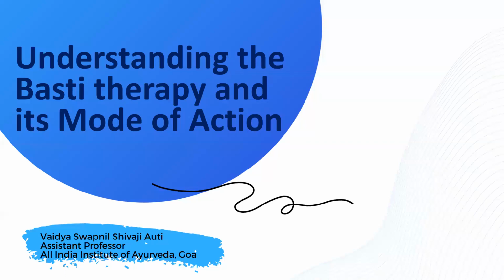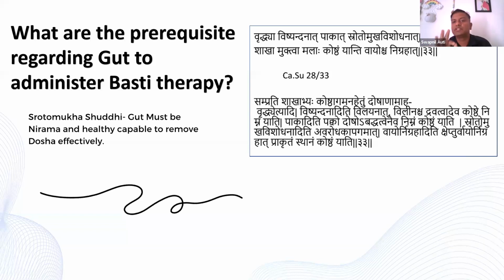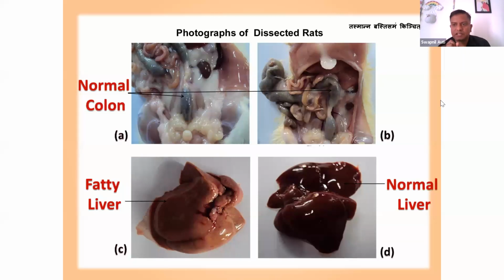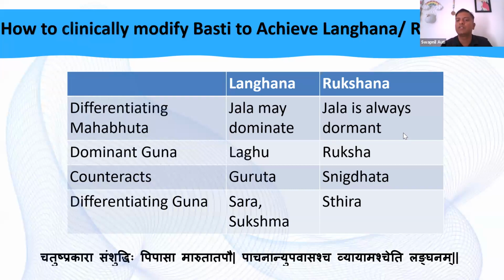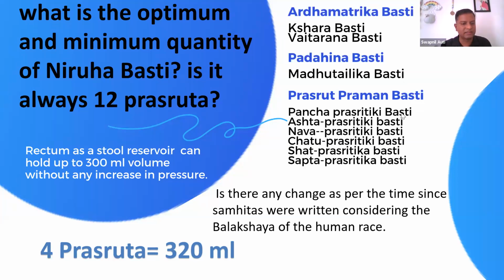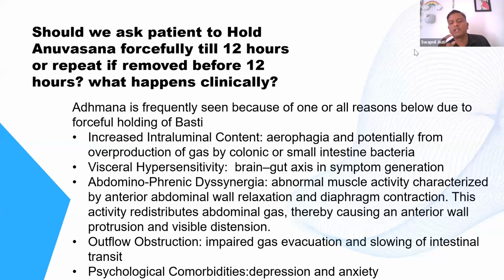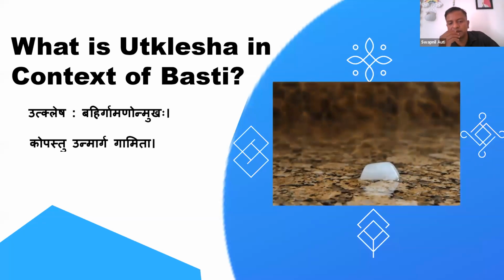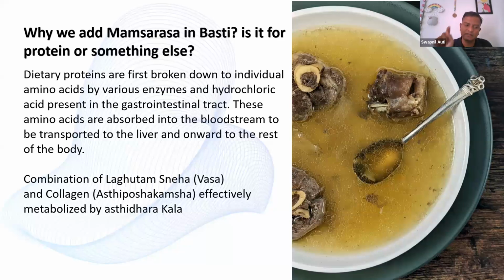Understanding the Basti therapy and its mode of action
Panchakarma Sambhasha Parishad
Panchakarma lecture series -05
Dr Swapnil Auti